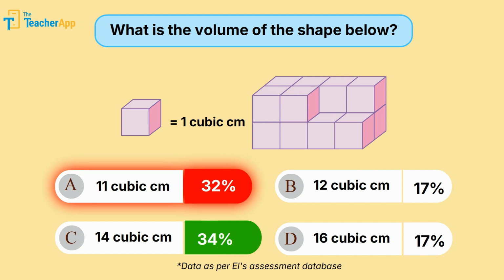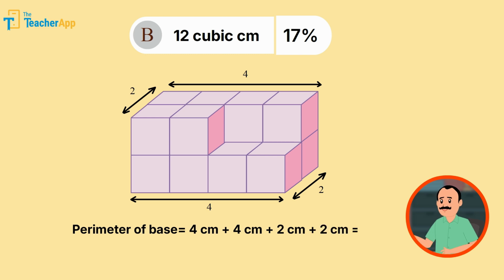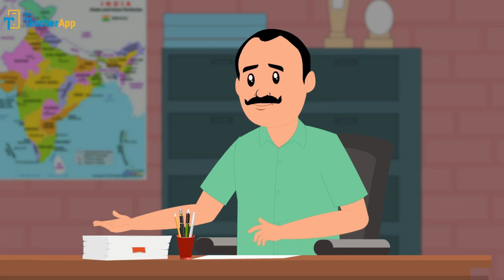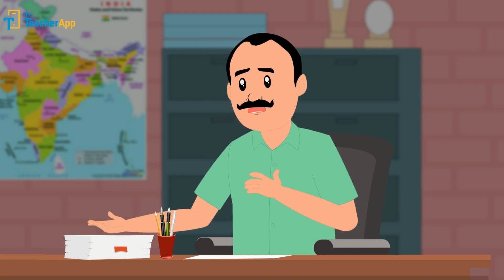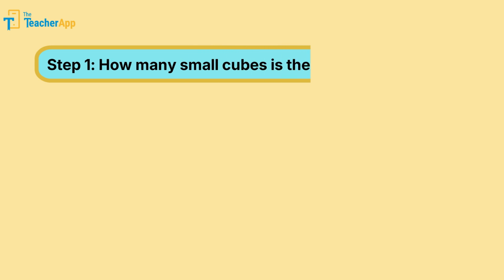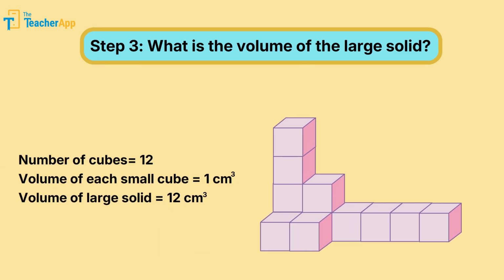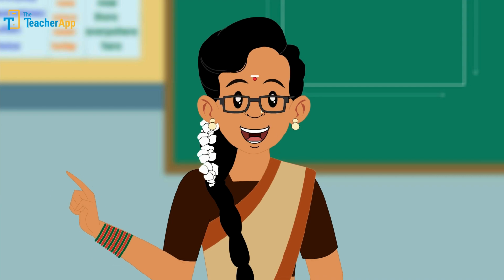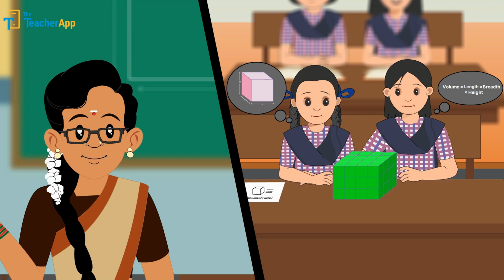Mensuration: Measuring Volume using Unit cubes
This video analyses common mistakes students make when calculating the volume of cubes and cuboids and assist teachers with strategies to develop an accurate understanding of volume measurement by counting the number of unit cubes used to form a solid shape.